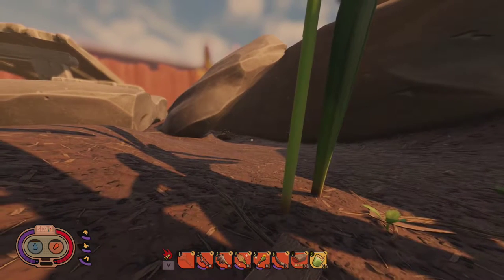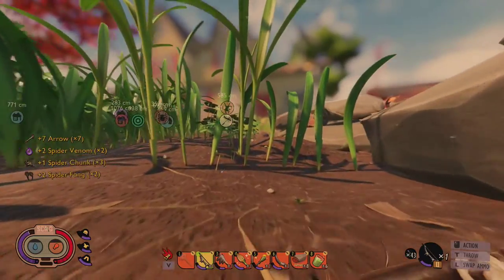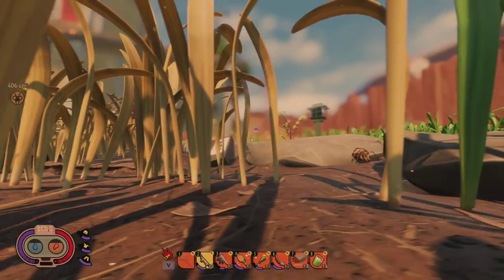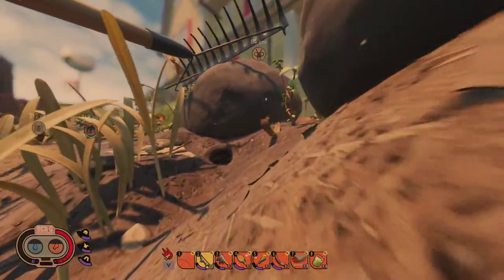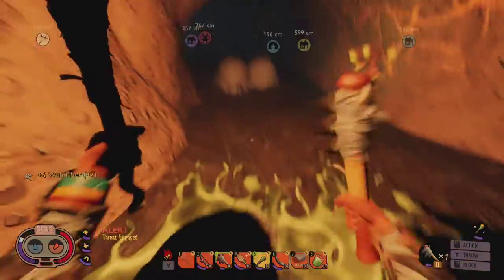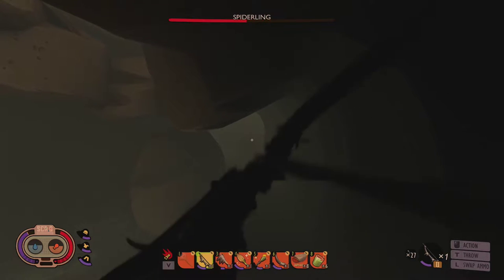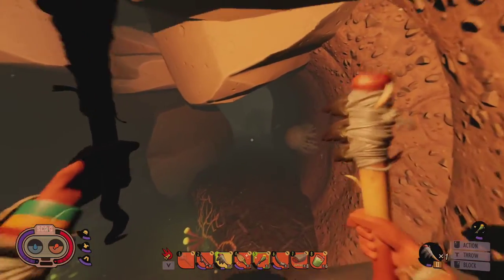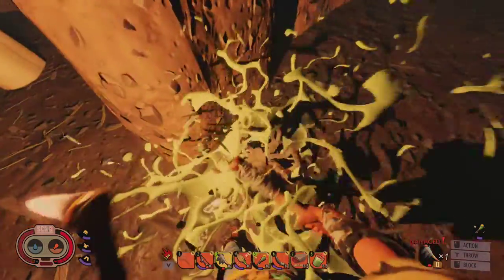Wolf spider and spiderling farming in Grounded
A quick overview of a fast, painless way to farm wolf spiders and spiderlings for the kill missions or to get parts such as spider fangs and web fiber. Wolf spiders respawn after 4 days in game.